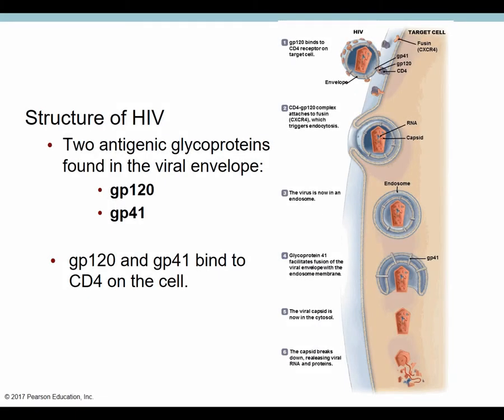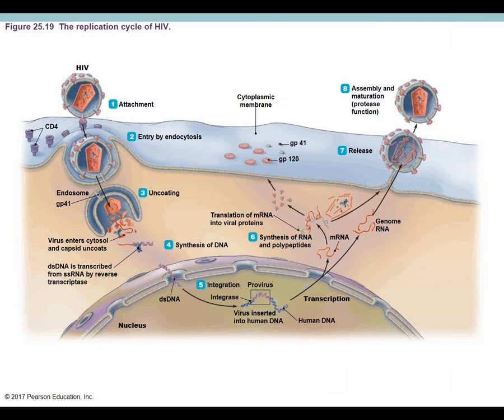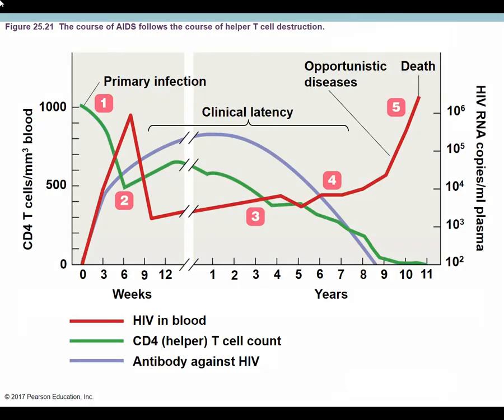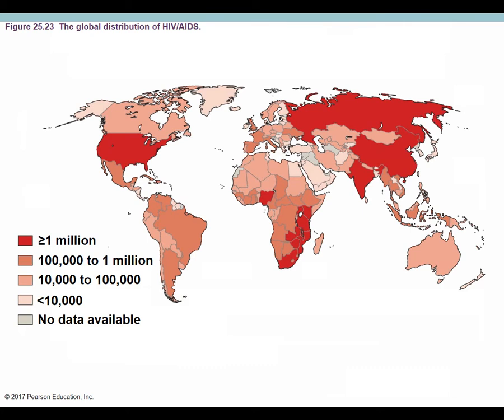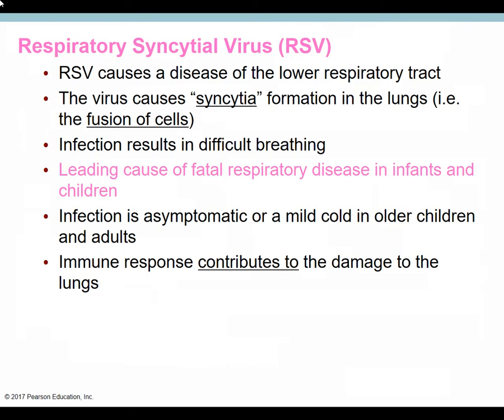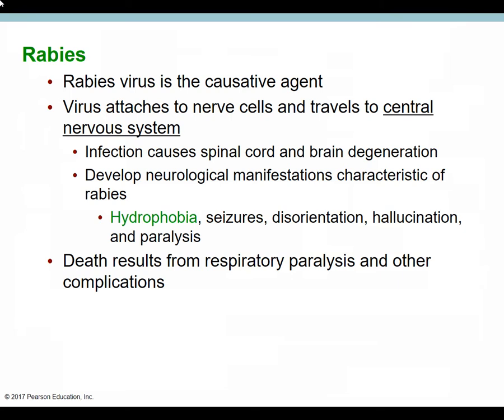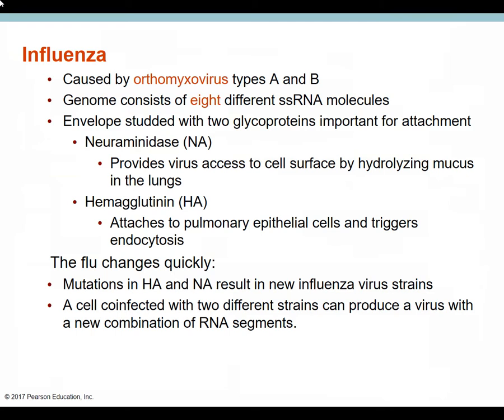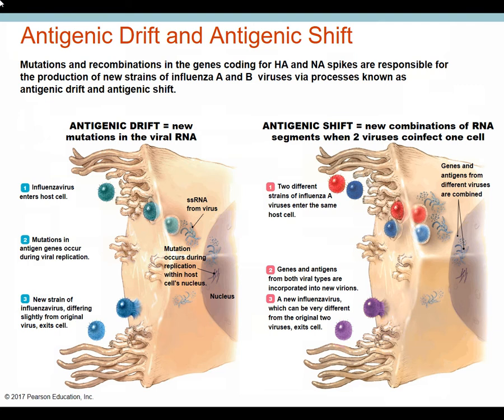MICRO Chapter 25 slides 18 28 Recording